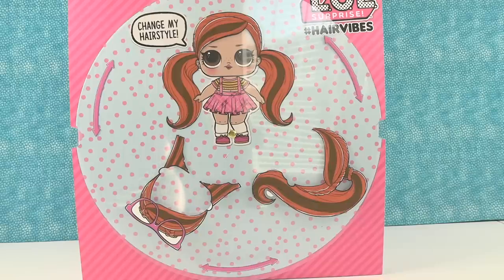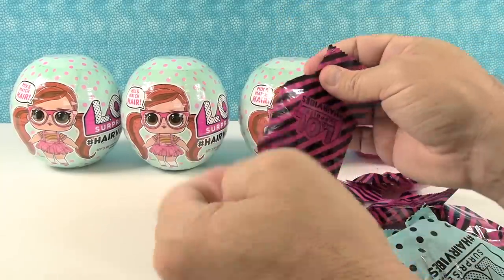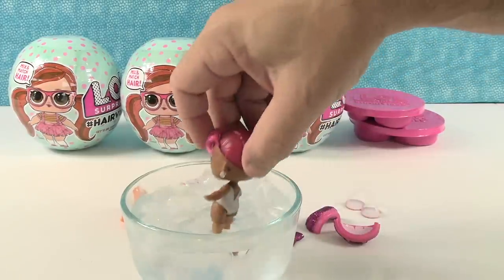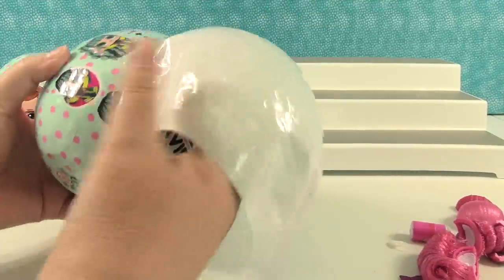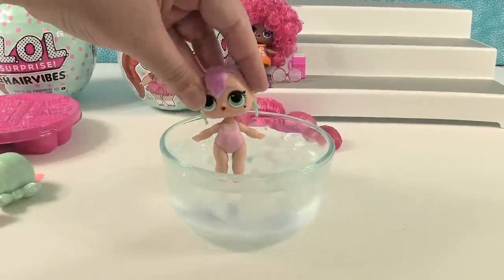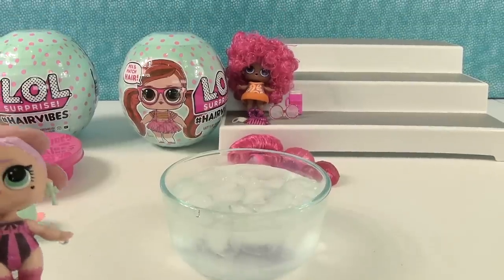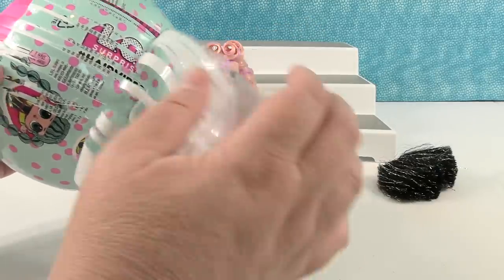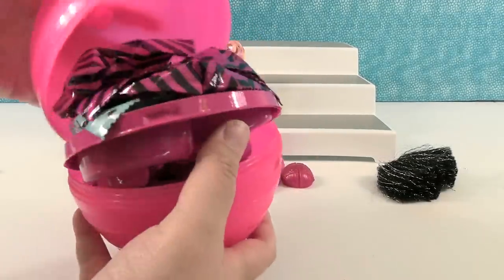NEW LOL Surprise Hair Vibes Blind Bag Doll Unboxing Mix & Match Hairstyles Review | PSToyReviews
Today we are opening up brand new LOL Surprise HairVibes dolls with you. These new dolls come with cool hair styles so you can mix & match to create new looks. They are super adorable too. Which one is your favorite?